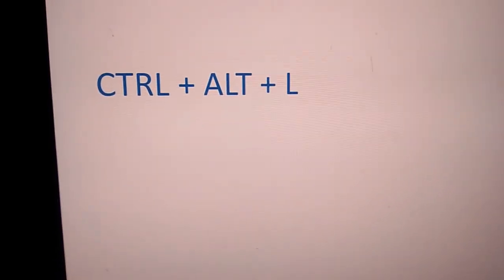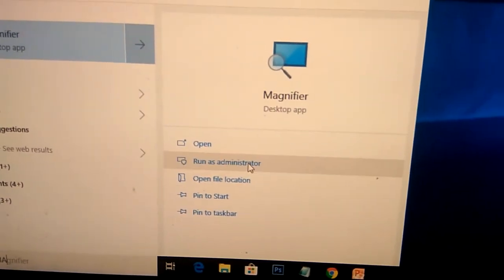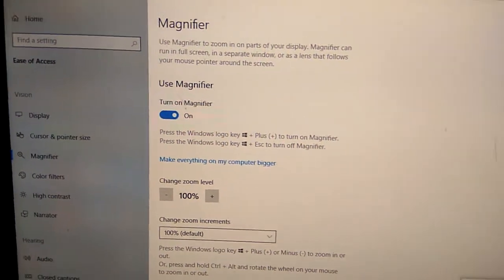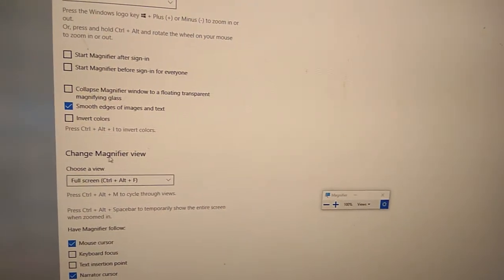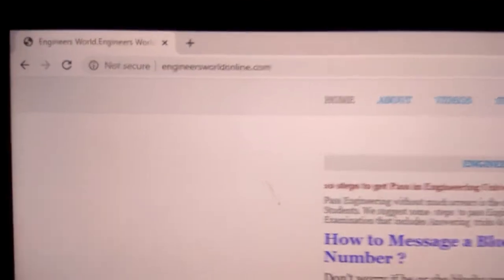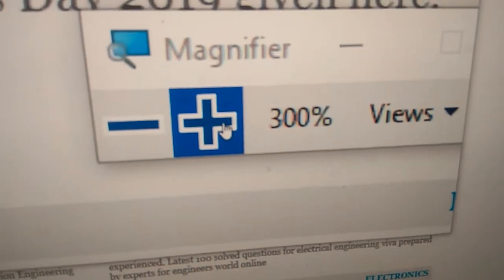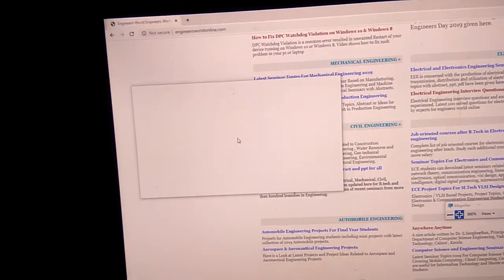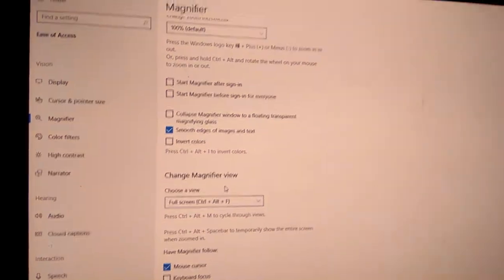How to use Lens mode in Microsoft Windows 8/10 Computer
How to use Lens mode in Microsoft Windows 8 and Windows 10 Computer is shown in this video. Lens Mode is Enabled by Turning ON Magnifier in your PC or Laptop.